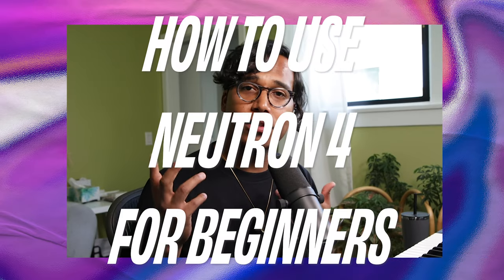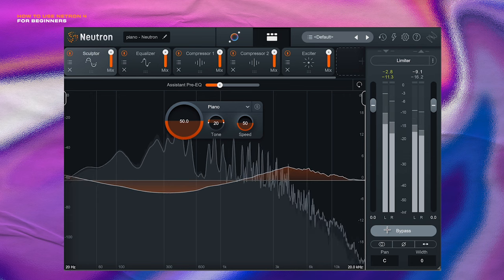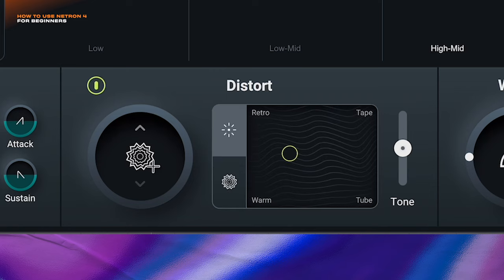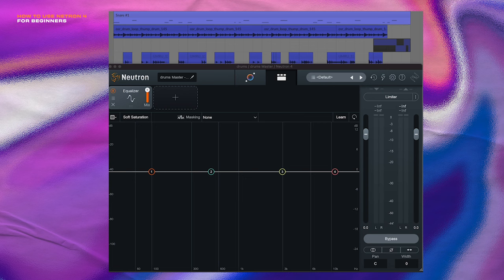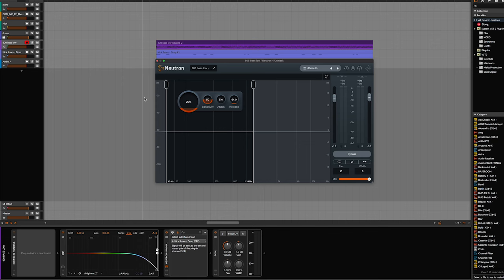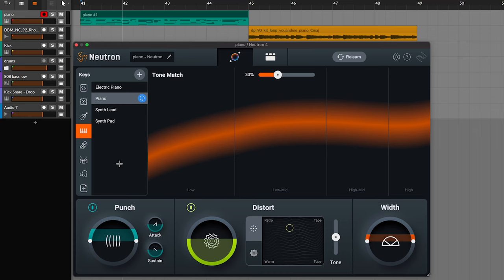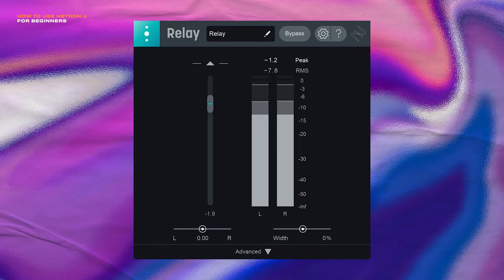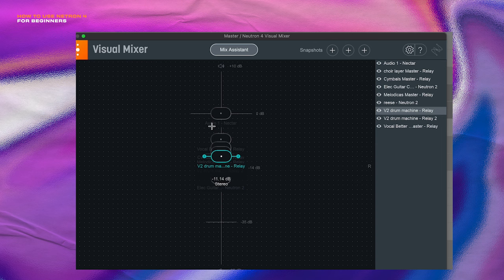Neutron 4 is a Mixing Godsend For Beginners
Neutron 4 is a ridiculously powerful and intelligent plugin, but if you're new to the @iZotopeOfficial  ecosystem it can be a lot to take in. In this video, I'll show you Neutron 4's workflow and how to use some of its best feature along the way.

TIMELINE
00:00 How To Use iZotope Neutron 4 for Beginners
00:10 What is Neutron 4?
00:33 When should you use Neutron 4?
00:52 The Workflow
05:07 Using Neutron 4 on Groups
07:17 The Unmasking Module
09:05 The Target Library
10:45 The Visual Mixer